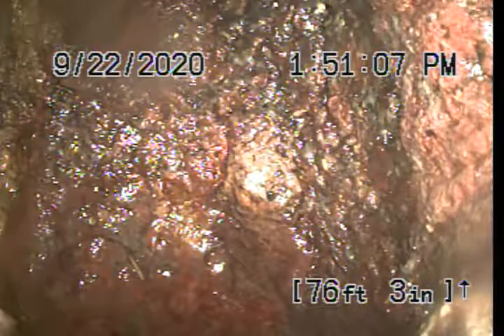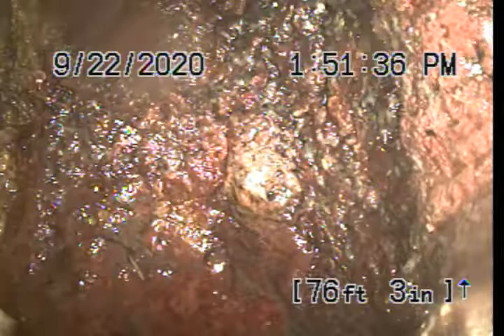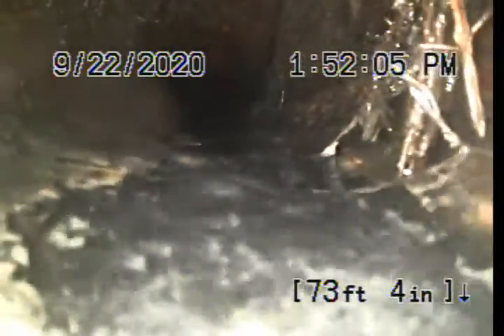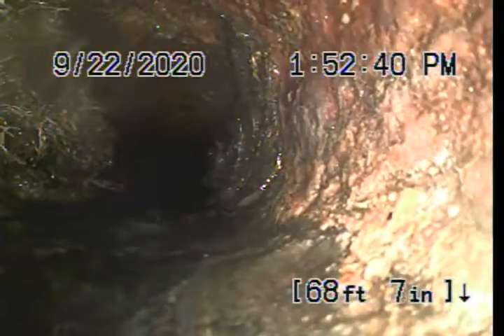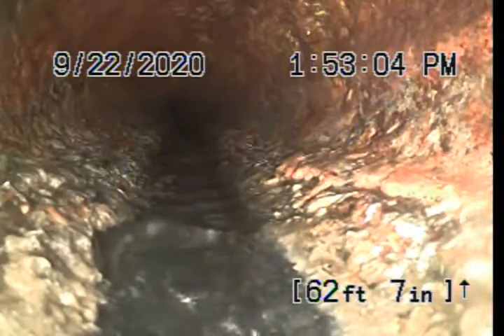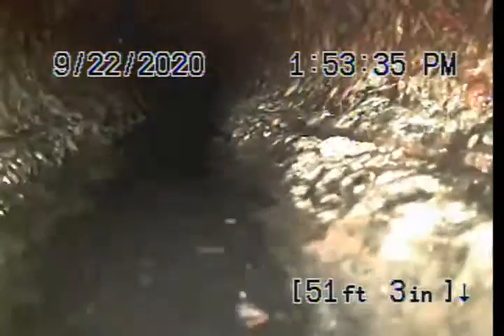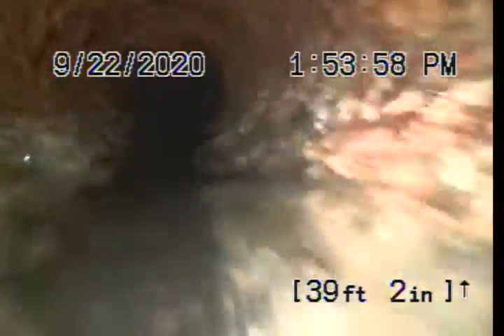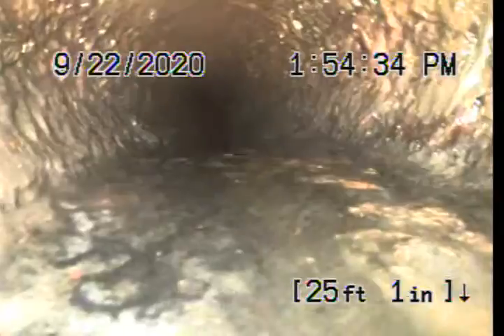6616 Claremore Sewer line inspection - Roof vent to sidewalk